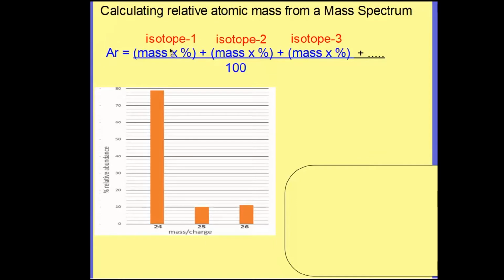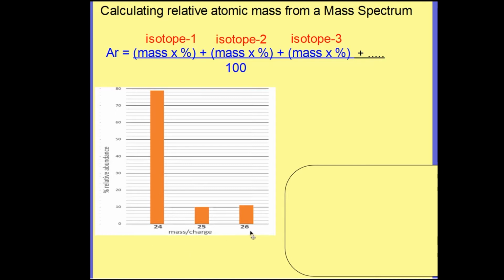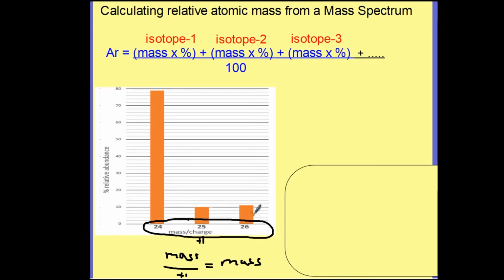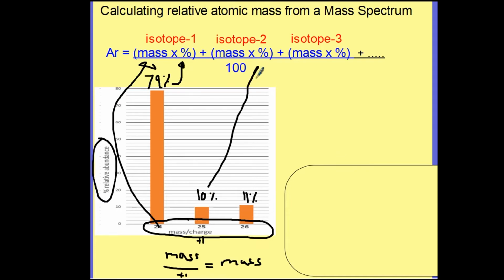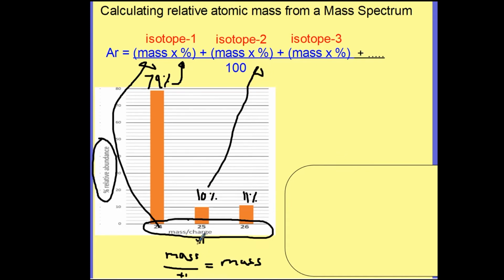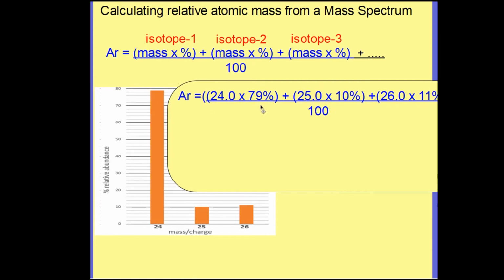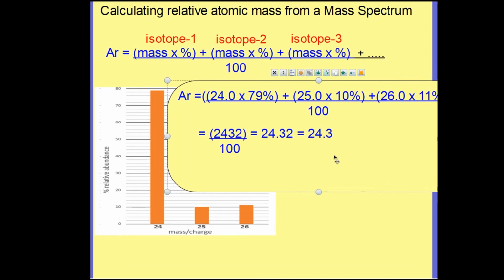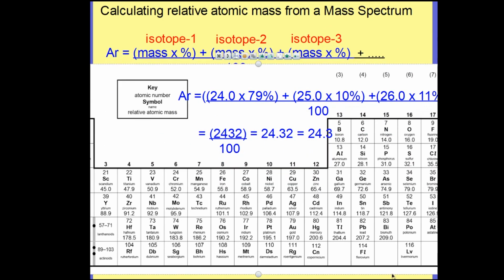Calculating Relative Atomic Mass from a Mass Spectrum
A short video explanation of how to calculate relative atomic mass from a mass spectrum to help you remember.